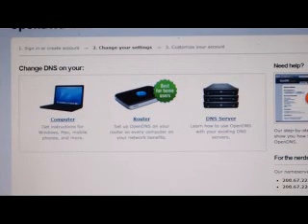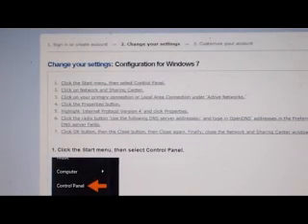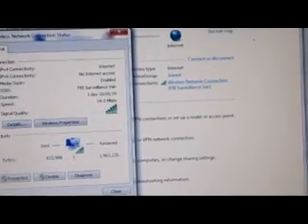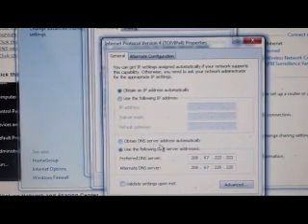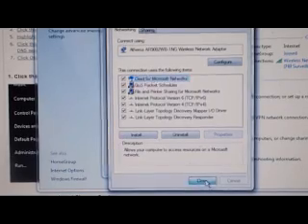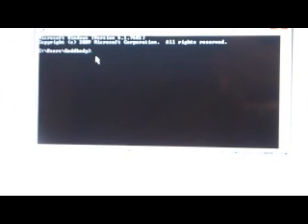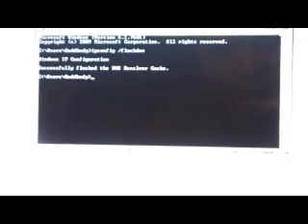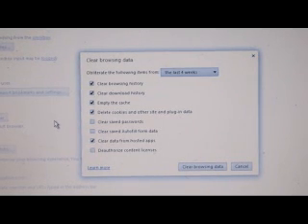Changing Computer DNS Server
Change the DNS Server for every computer in your home that has access to your Wireless Home Network to make the systems run better and faster.